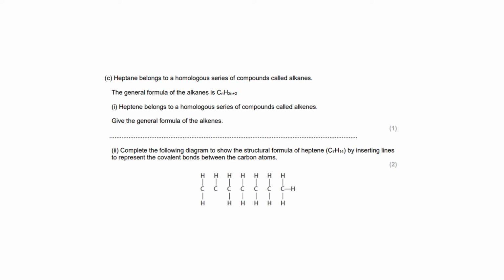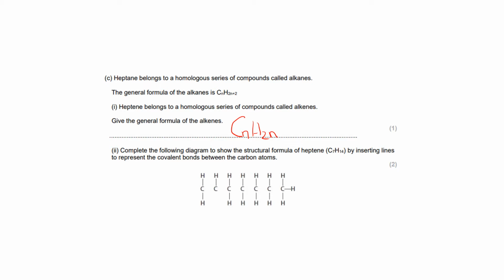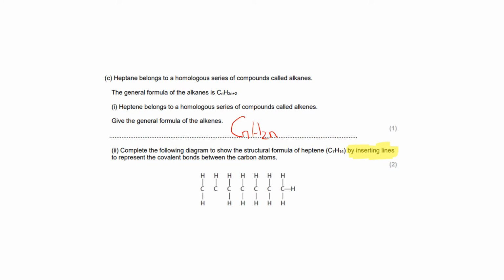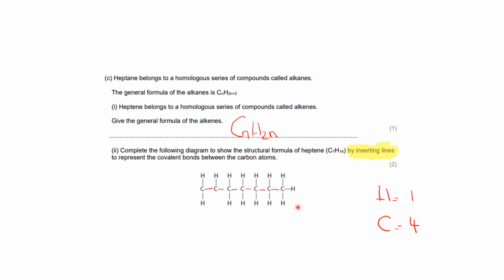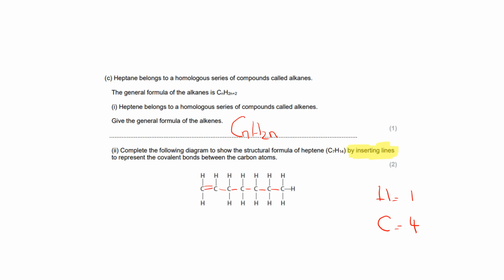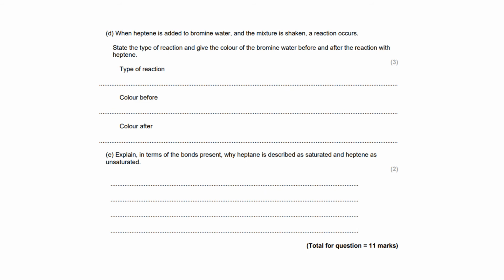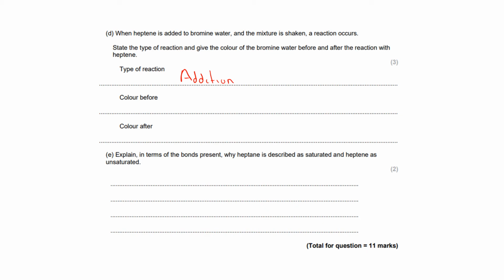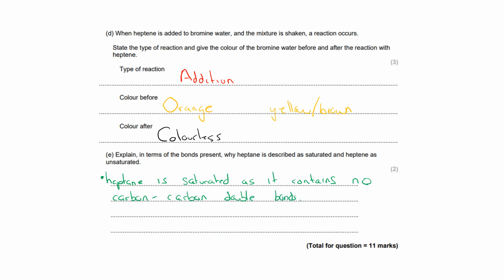Y10 Jan Exam 6c-d